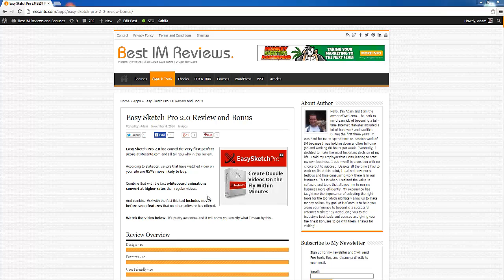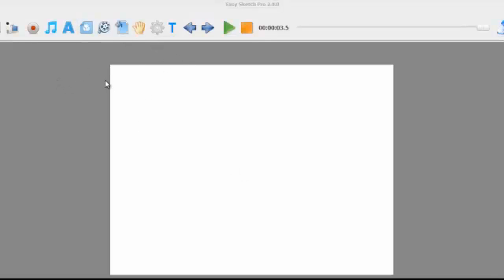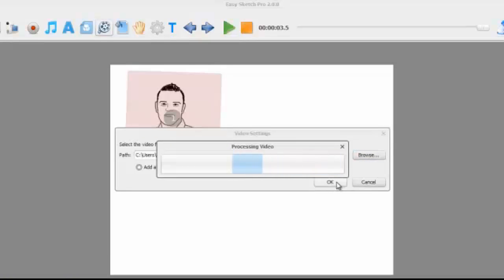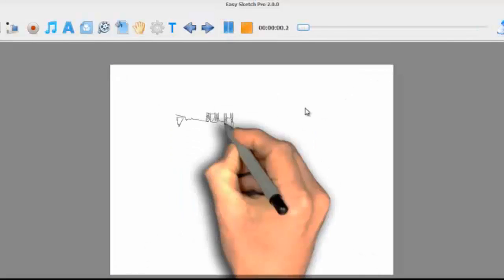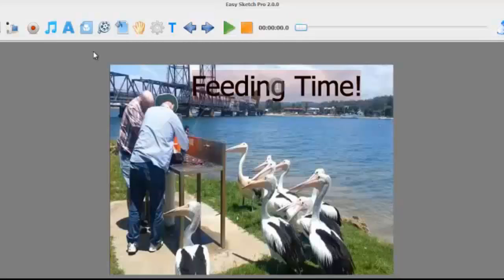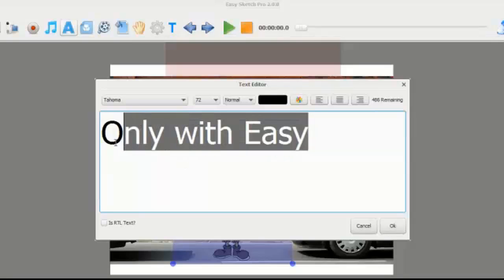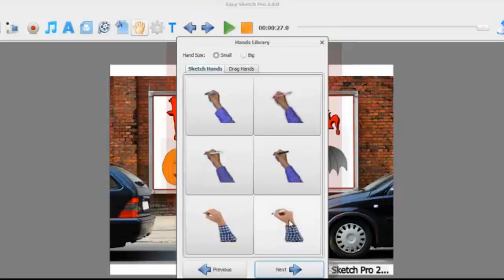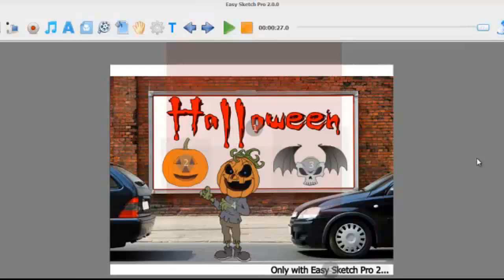Easy Sketch Pro 2 Official Demo (Developer's Version) + FREE Bonus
PLEASE NOTE:  I've changed the review link above to Easy Sketch Pro 3.0 because version 2.0 is no longer available in light of the updated version.

In the previous videos I've uploaded, I showed you my first attempt to operate within this software out of the box and as you could see this program is VERY easy to use and incredibly straightforward. At the same time, it is the most powerful whiteboard animation software created to date.

In the official demo above, you can see all of the amazing features that Easy Sketch Pro 2 offers and how you would implement them in your own custom whiteboard video. There are no boundaries with this software and there are endless opportunities to take advantage of it.  I'll be using ESP 2 for a very long time and I'm proud to be a customer!

(See above for instructions on how to claim free bonus)

How did you find this video? Please let me know if you searched for any of the following terms to find me: